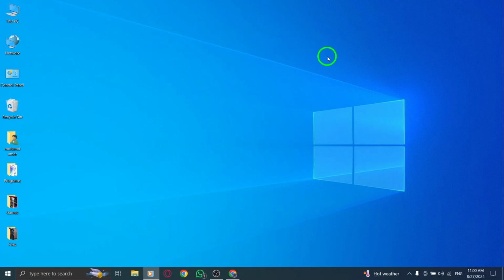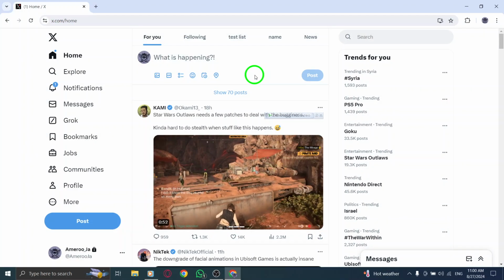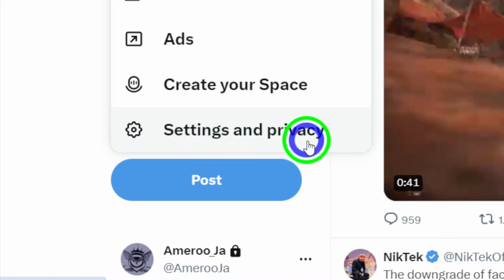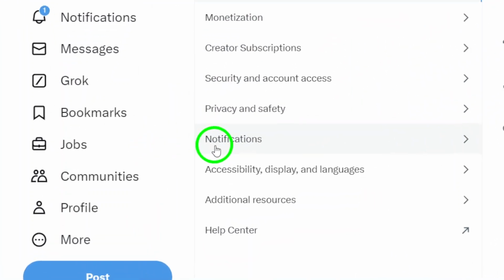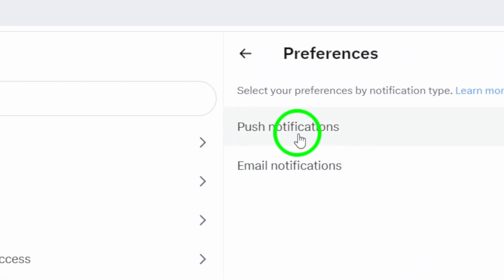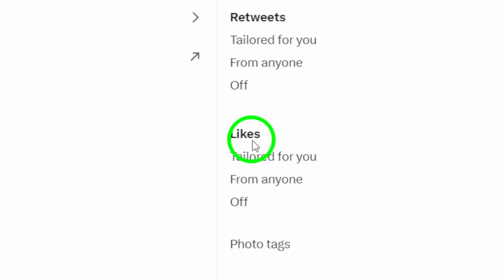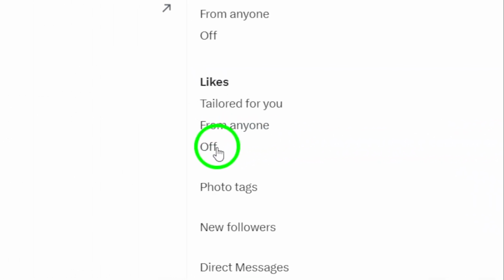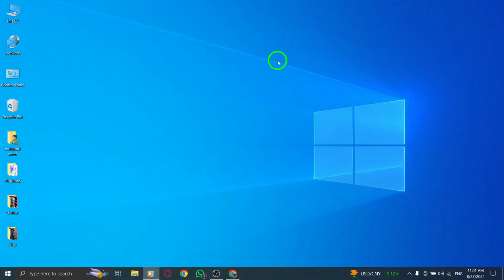How to Disable Likes Notifications on X (Twitter) On PC (New Update)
Learn how to disable likes notifications on X (formerly Twitter) on your PC with this step-by-step guide following the latest updates.

1. Open your account.
2. Click on More from the left menu.
3. Choose Settings and privacy.
4. Click Notifications.
5. Click Preferences ⮕Push notifications.
6. Under "Likes", choose the box "Off".
7. Click the "Save changes" button.

Now you're all set to enjoy your Twitter experience without the distraction of likes notifications!